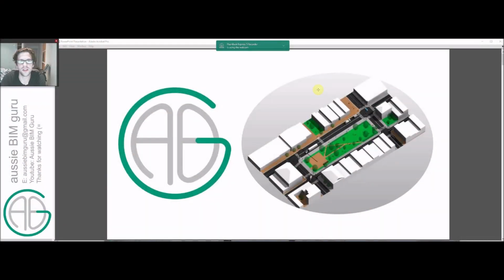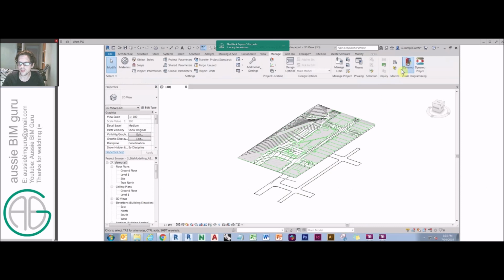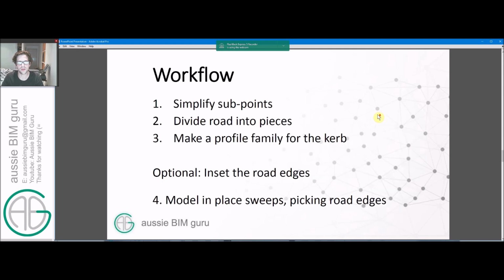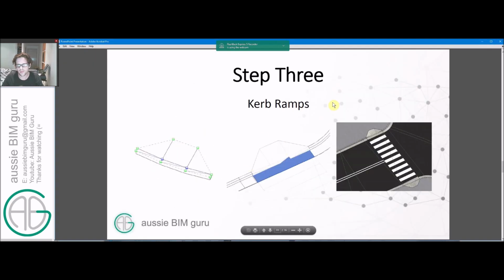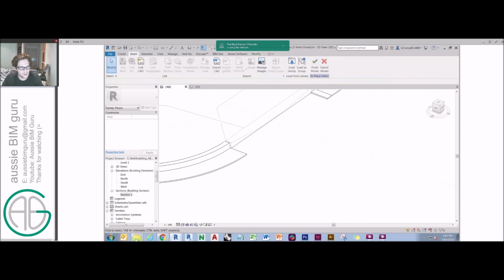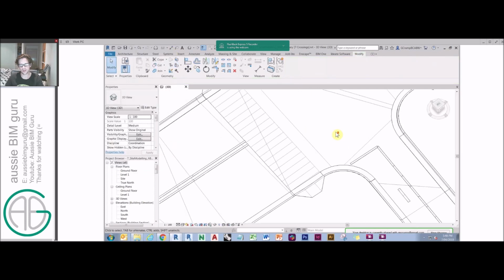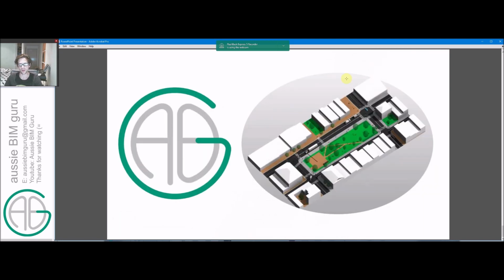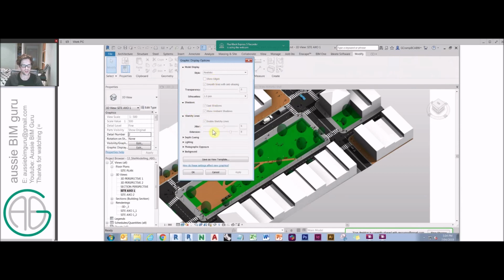Revit Site Modelling: Roads, Kerbs and more!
Today’s video focuses on modelling roads, kerbs, kerb ramps and line marking in Revit. Not something it’s really known for achieving well, and a lot of other ‘superior’ programs can do it more efficiently. For those that want a one-stop-shop solution however, I hope this helps!